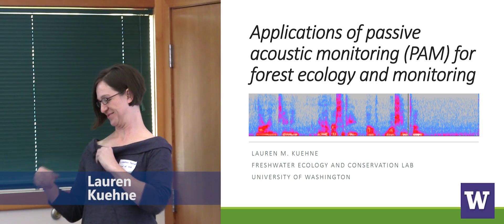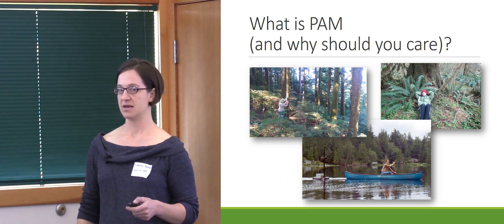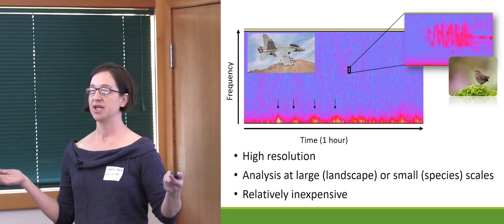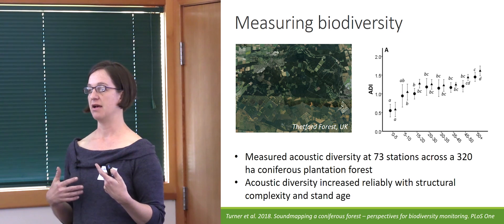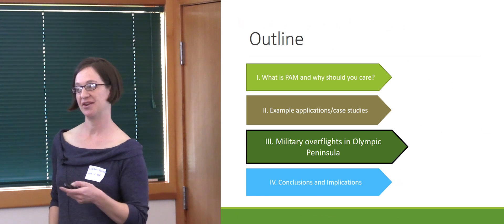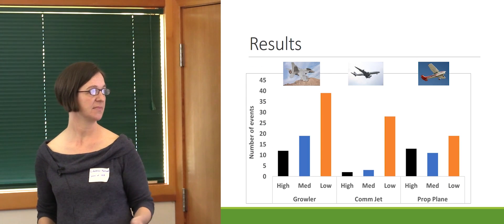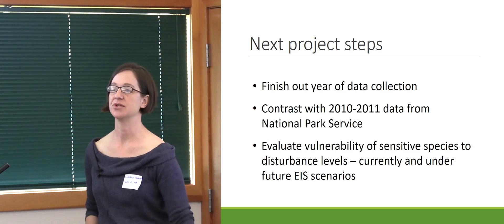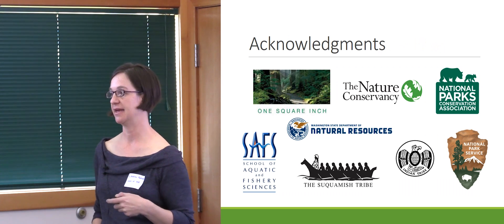Application of passive acoustic monitoring for forest ecology and monitoring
Lauren Kuehne, UW